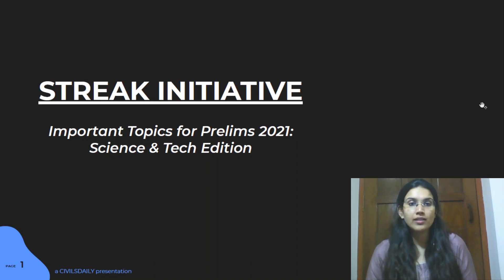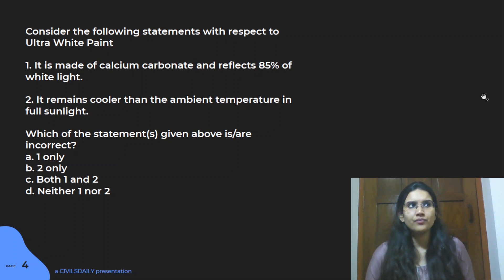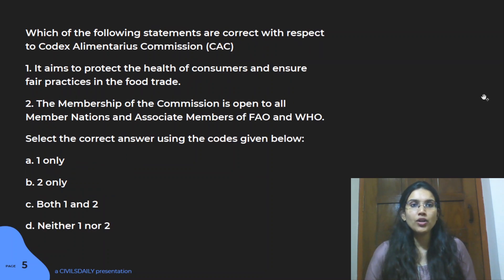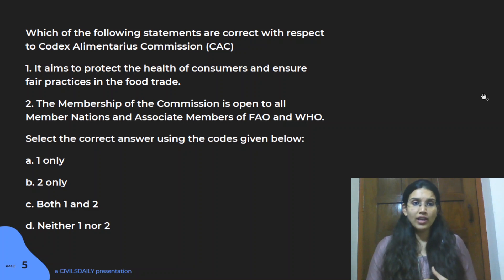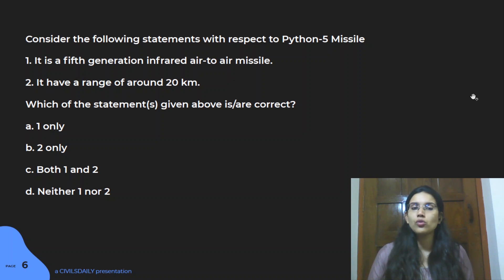UPSC PRELIMS-2021 || Current Affairs based Most Probable Questions for Prelims 2021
Streak daily initiative is a free UPSC preparation program by Civilsdaily IAS to help serious and dedicated students.

In this program, daily targets to cover are given with video discussion on prelims most expected questions both static and current affairs.

In case you need further guidance and want to talk to a mentor fill the Samanvaya form